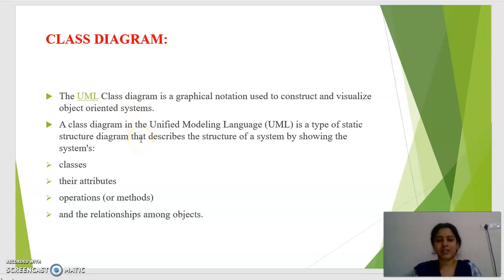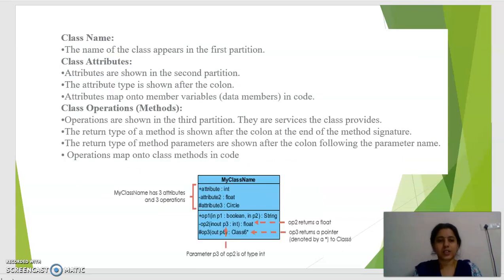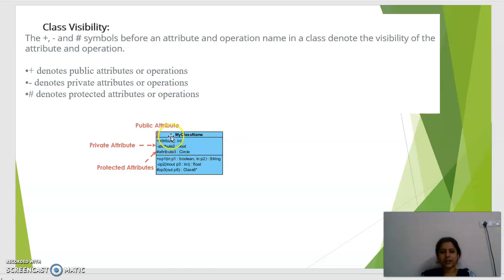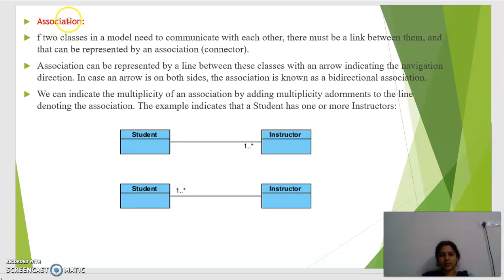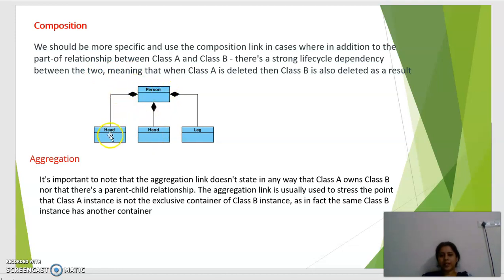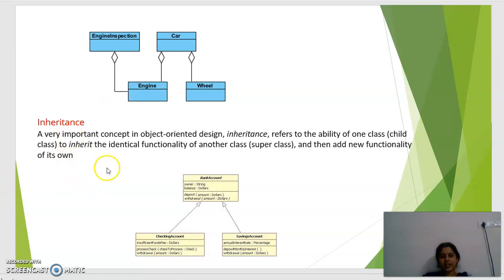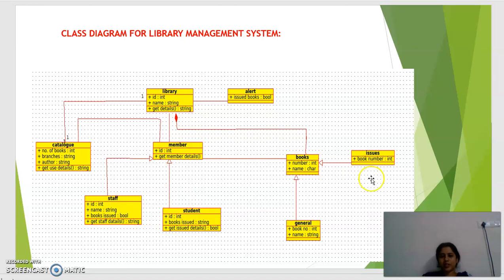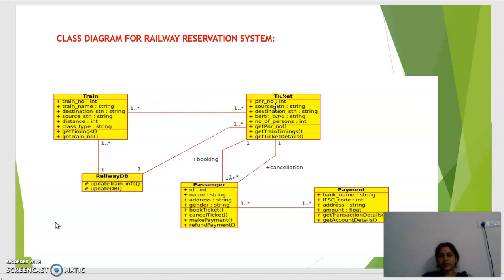OOSE Lab Task3